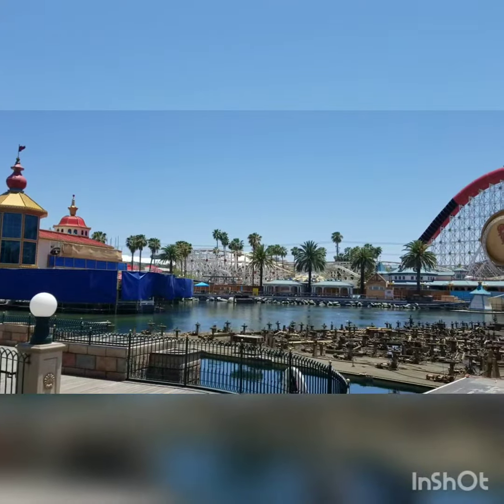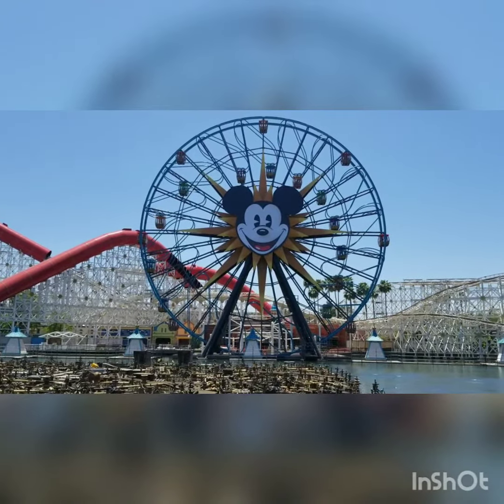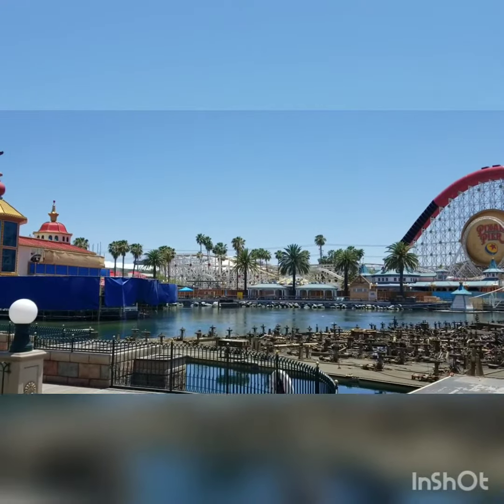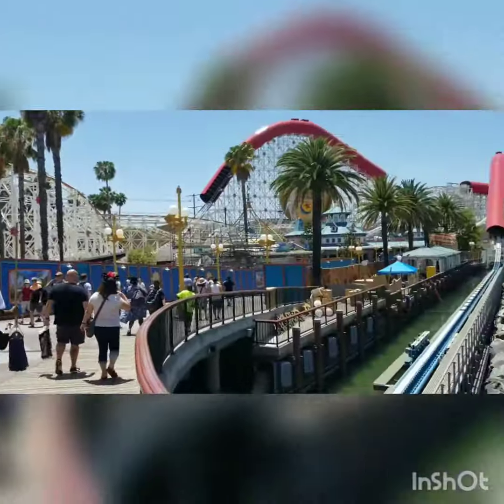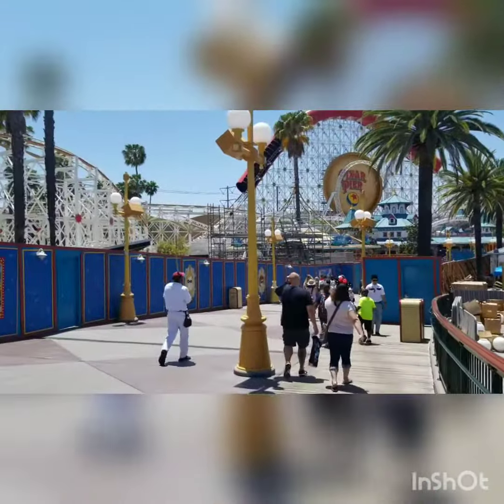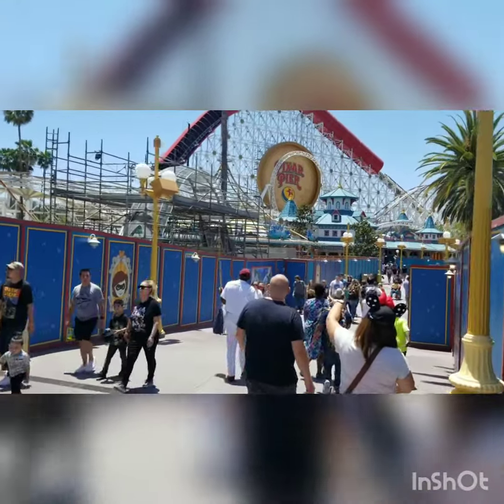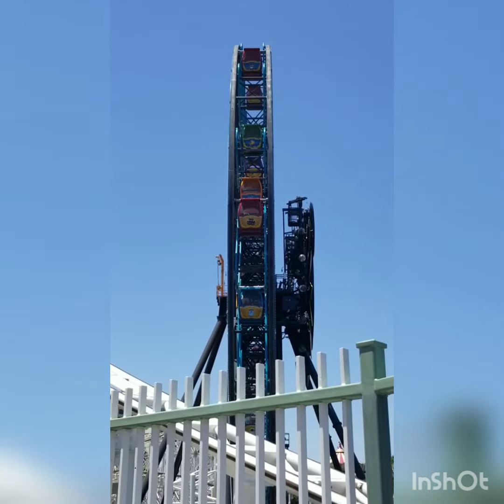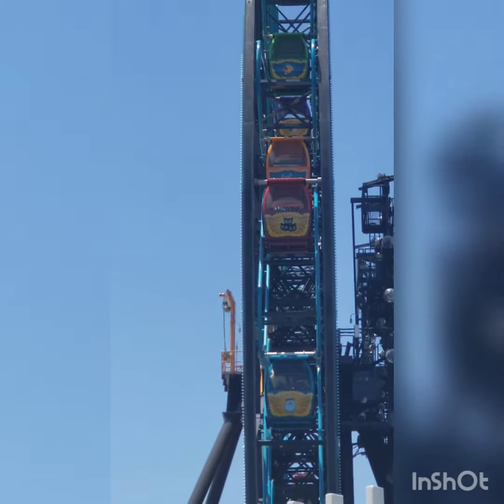Pixar Pier Construction Update June 2018!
This is an update on the Incredicoaster and the Pixar Fun Wheel!